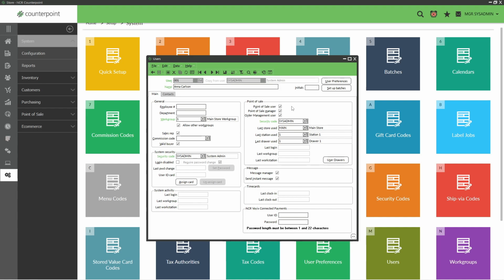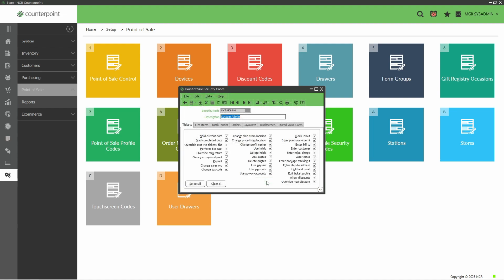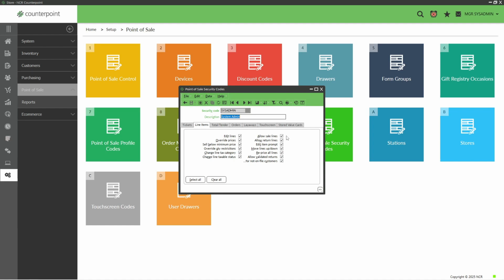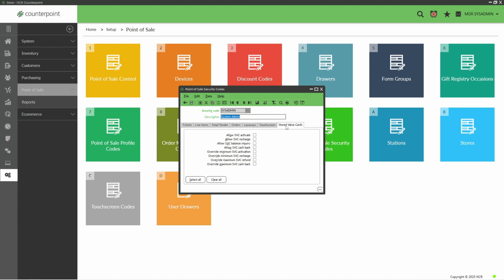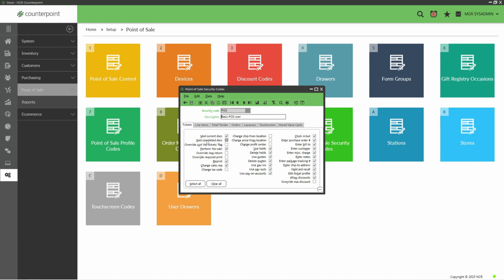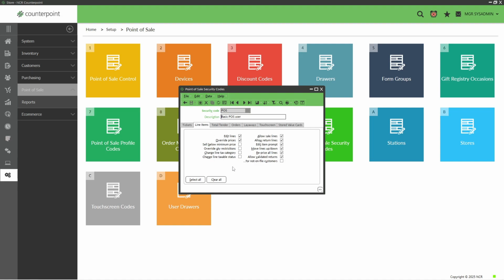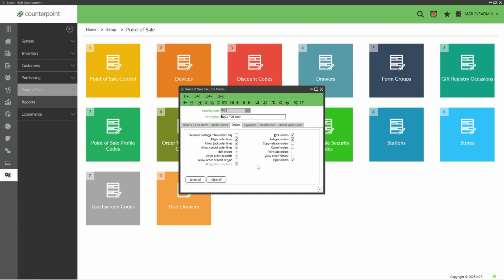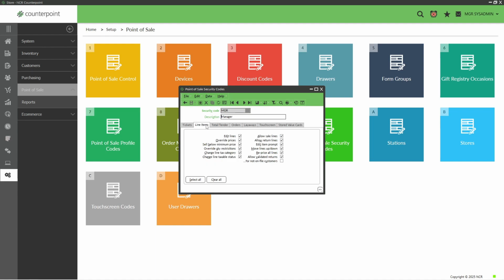NCR Counterpoint - Security: POS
Learn how to configure POS security settings to control what actions users can perform during sales transactions.